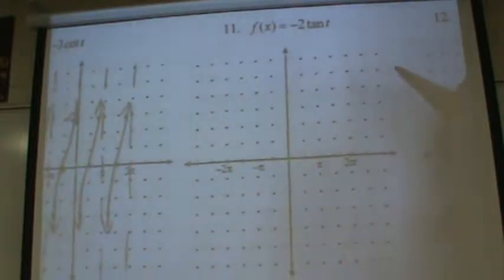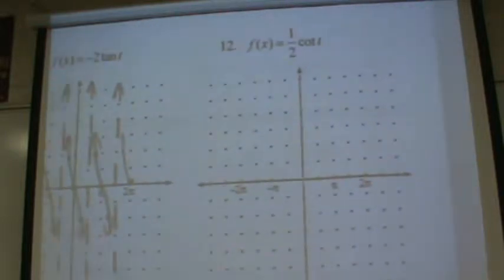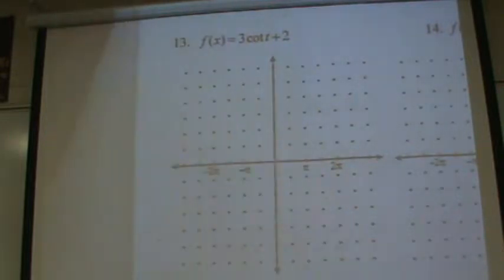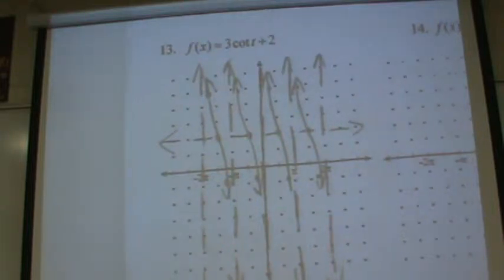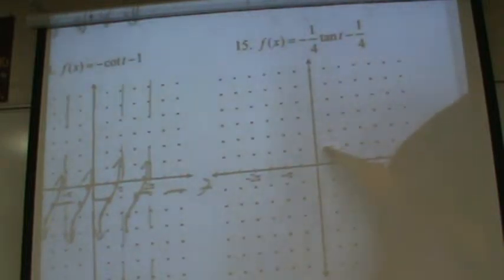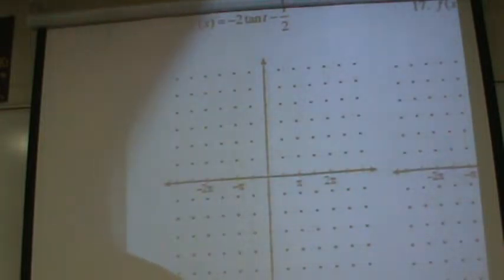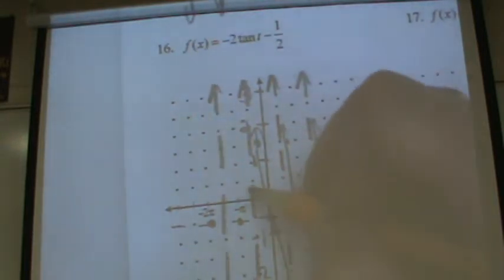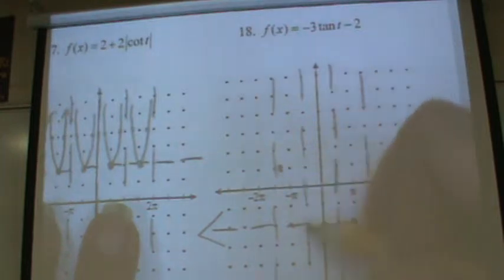2014 March 25 PreCalc 7.2 Tan and Cotant Homework